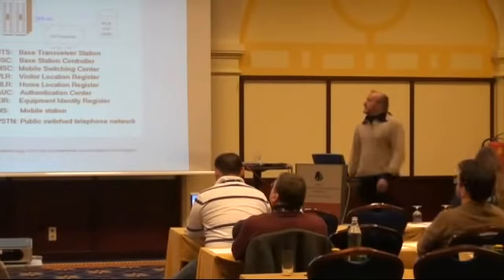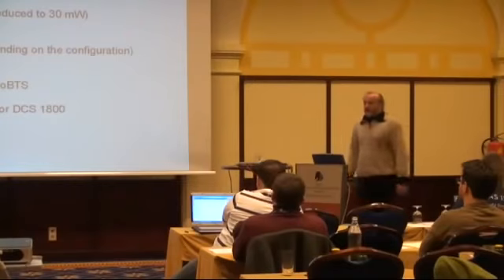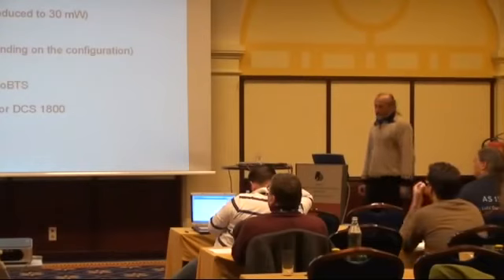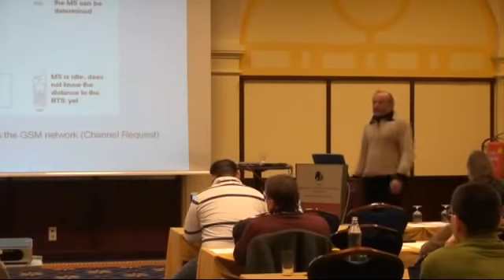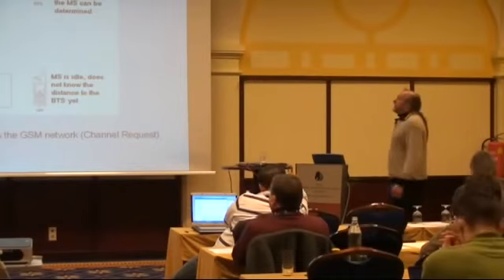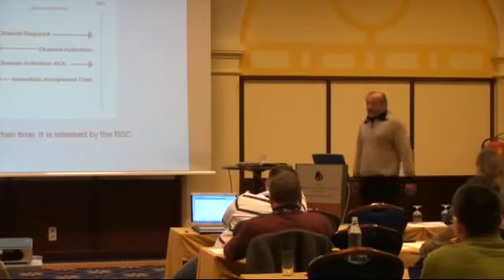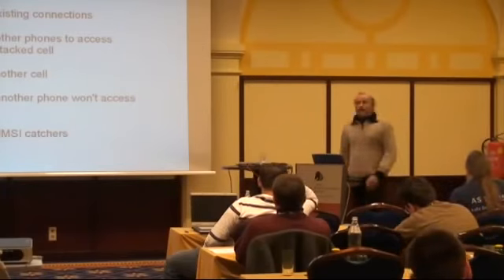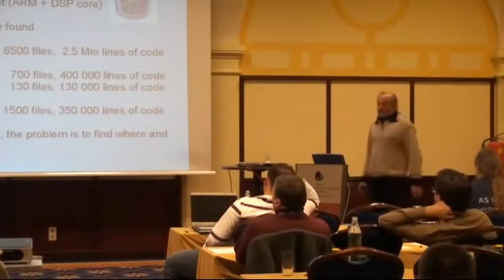A Practical DoS Attack against the GSM Network DeepSec 2009